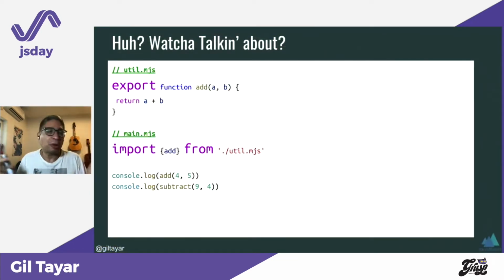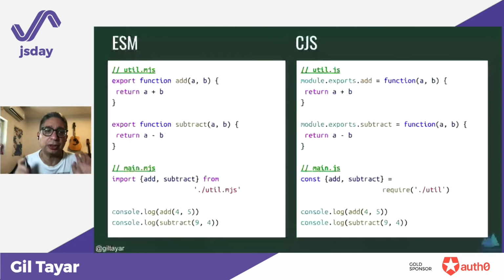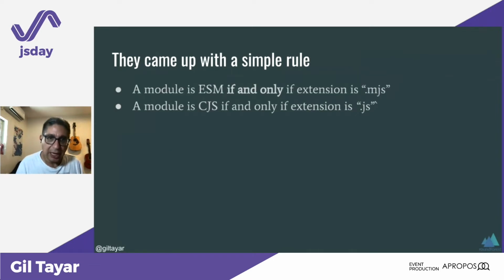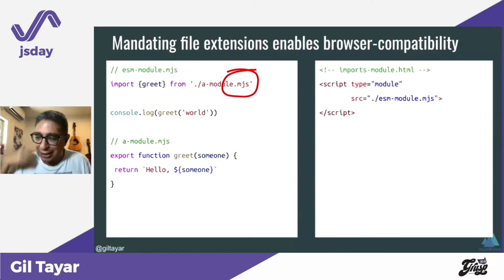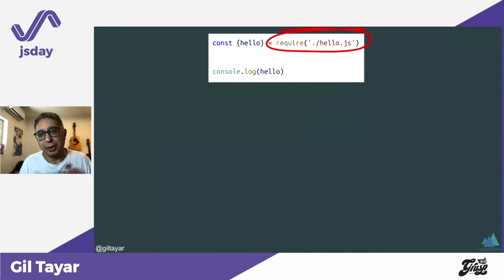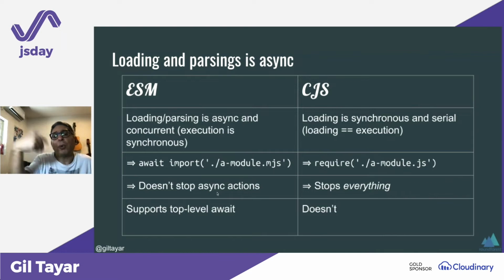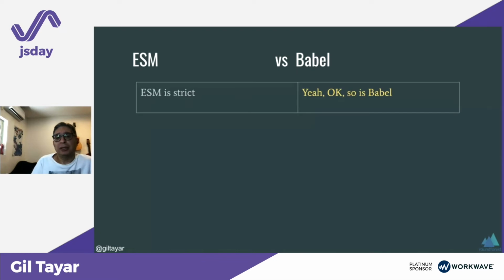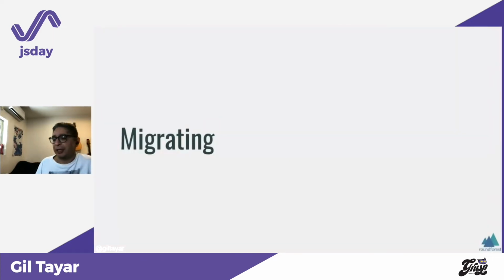Aaaaaaaaaaaaaah, They’re Here! ES Modules in Node.JS | Gil Tayar | jsday 2021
Yes, they’re here. Node v12 marked the first version of Node.JS where ESM support is unflagged, meaning you can start using ES Modules. It’s been a long, four year journey from defining them in the spec (June 2015!) till they could be used in Node.JS (November 2019). Why did it take so long? What were the major hurdles? What does the migration path look like? Are they really better than CommonJS Modules? What is in store for the future? And most importantly: can I start the migration? Gil Tayar, a former member of the Node.JS Modules Working Group, will try and navigate these confusing waters, and hopefully make you understand why, when, and how to migrate your Node.JS code to use ES Modules.

jsday 2021 happened online on July 6th and 7th 2021.